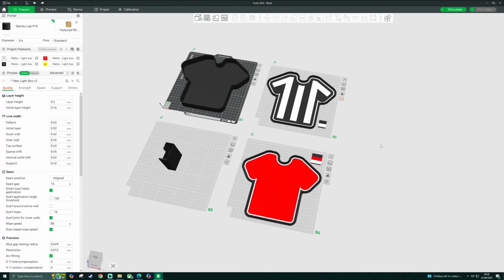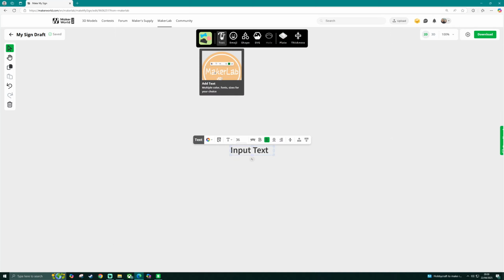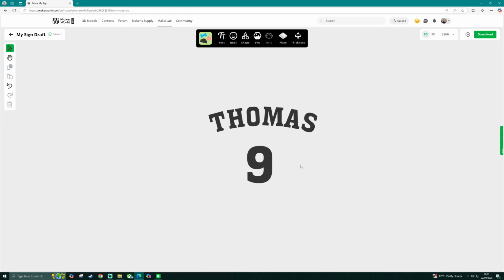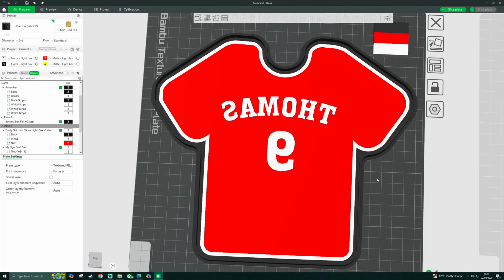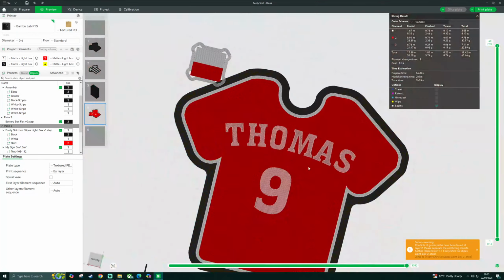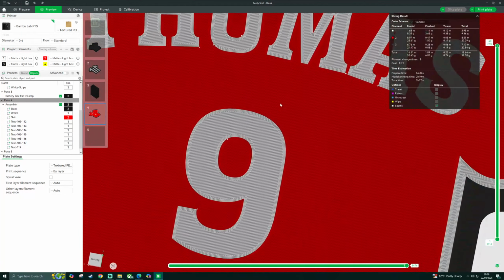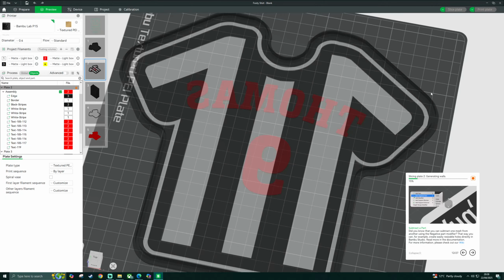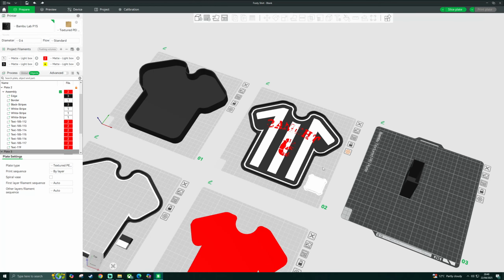How to create a custom football shirt light box.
In this video I'll show you how to customise the footy shirt light box template I created with any name and number. The method uses only MakerLab tools so there are no CAD skills required.